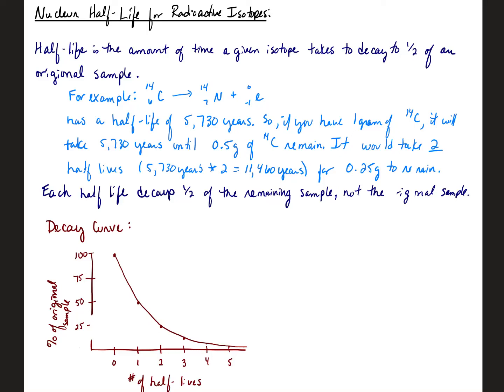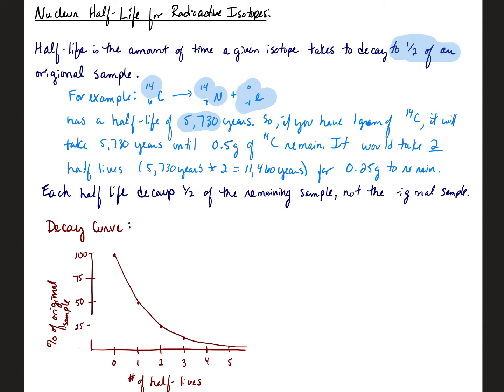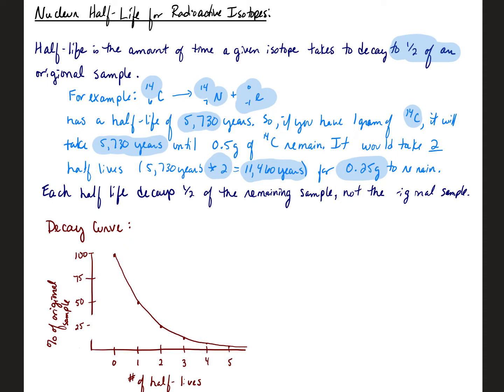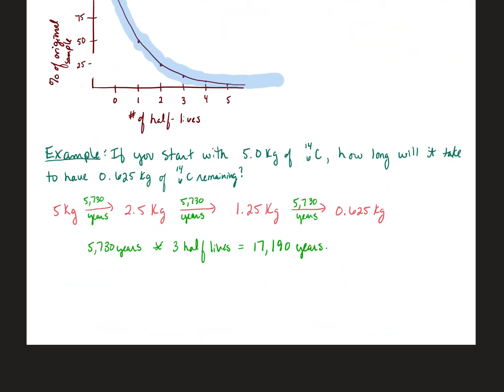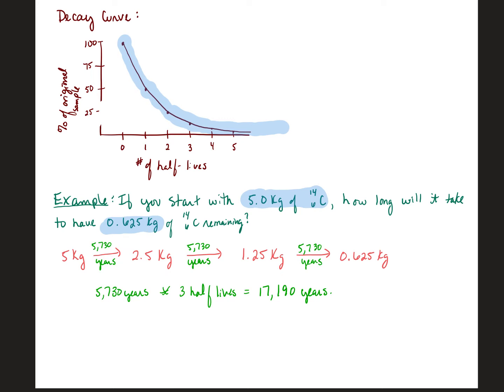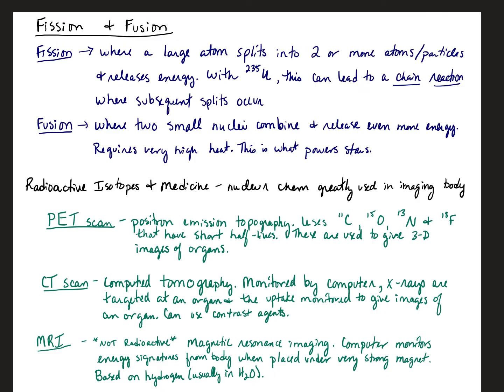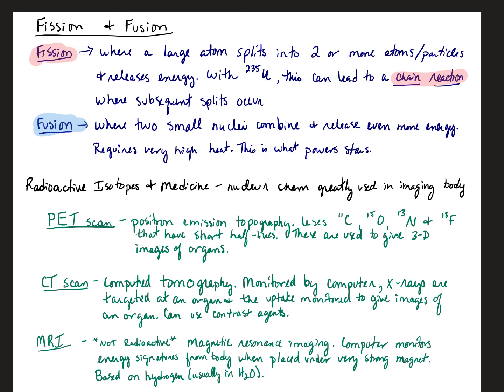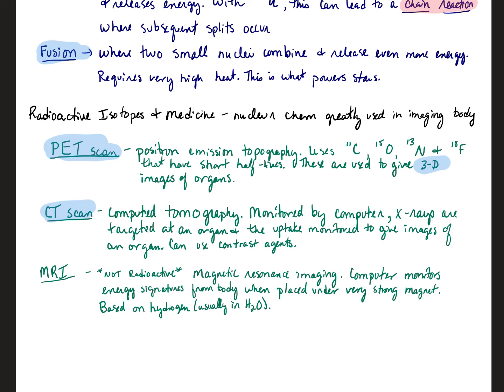Nuclear Chemistry Part 2 Half lives